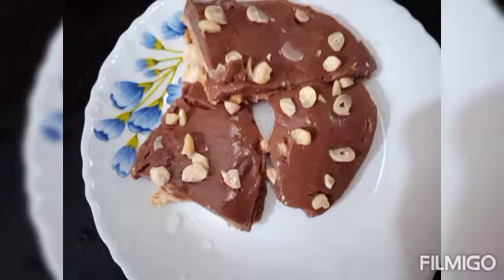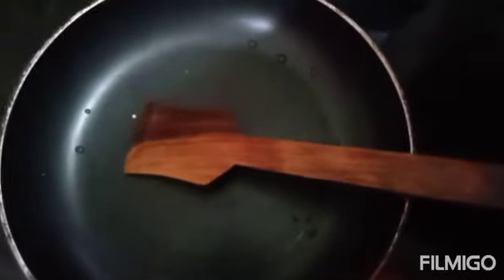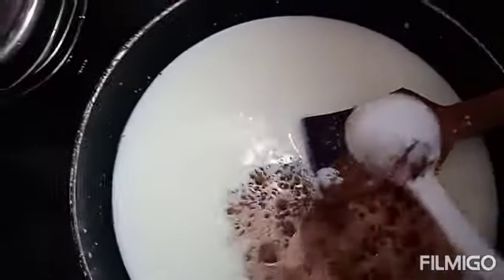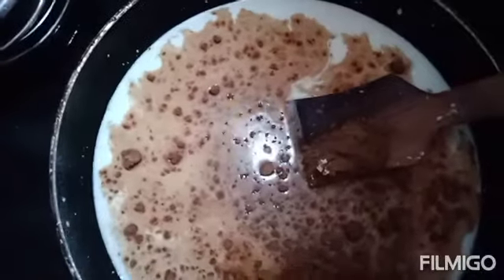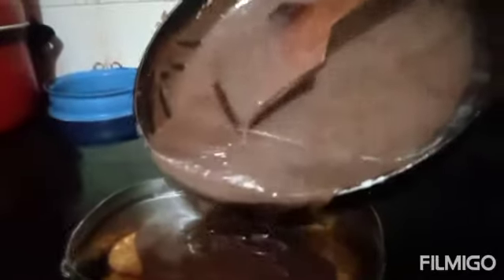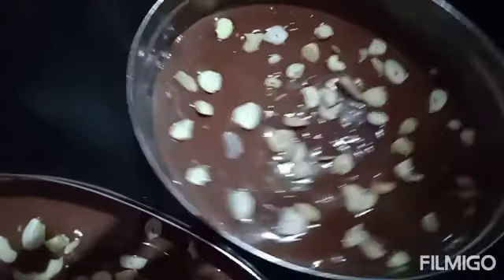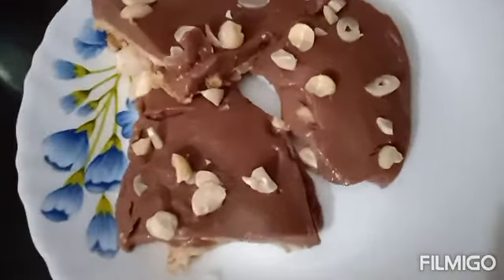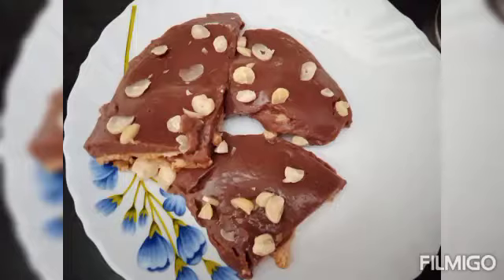biscuit pudding //No Gelatin //No Chinagrass //ബിസ്ക്കറ്റ് പുഡ്ഡിംഗ്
വീട്ടിൽ ഉള്ള ചേരുവകൾ കൊണ്ട് വളരെ പെട്ടന്ന് ഒരു ടേസ്റ്റി പുഡ്ഡിംഗ്